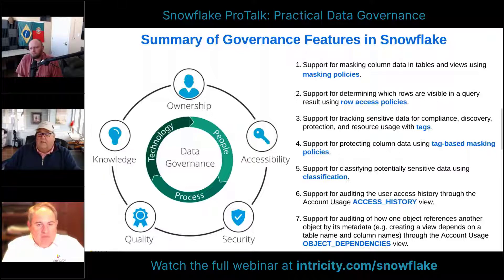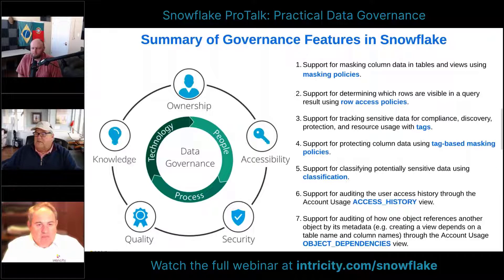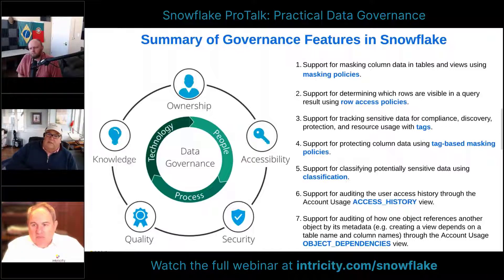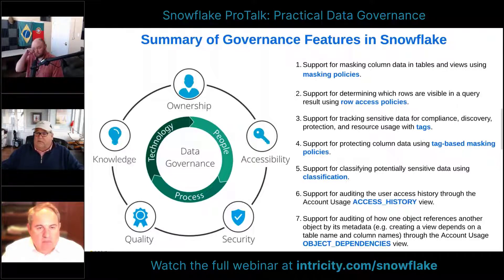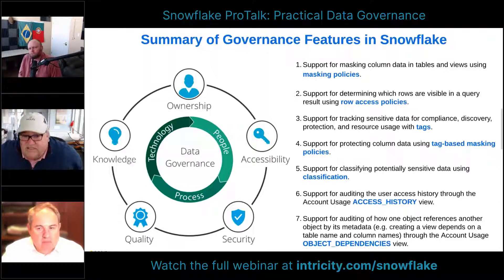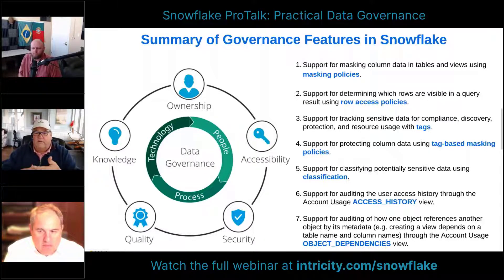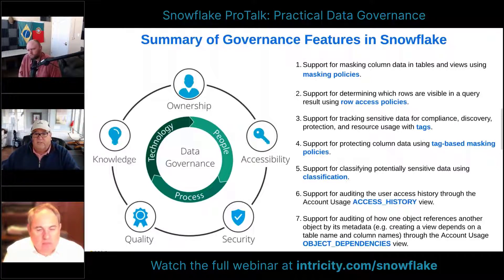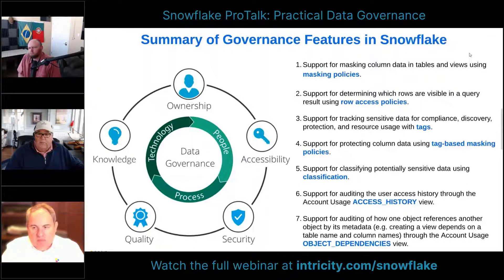Data Governance Features in Snowflake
A summary of the groundbreaking data governance Features in Snowflake that help you build a successful DG program.